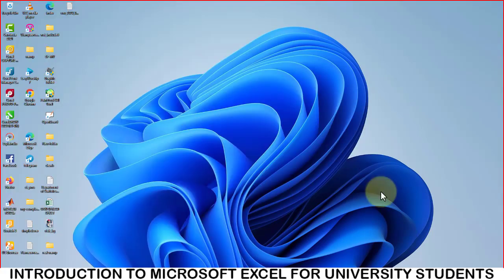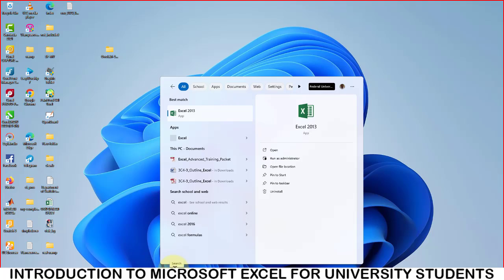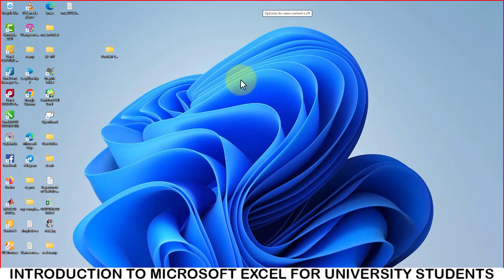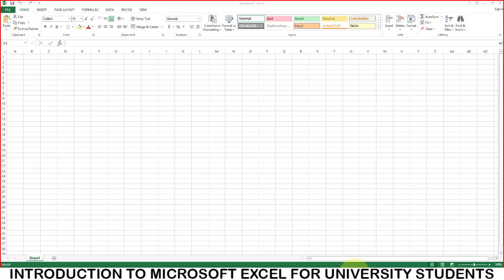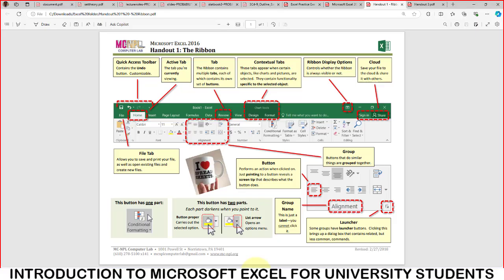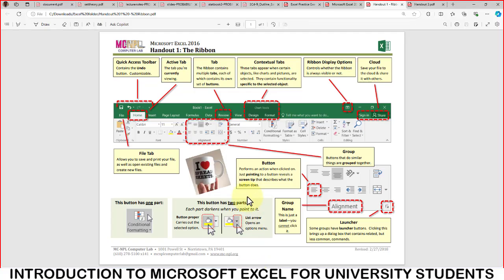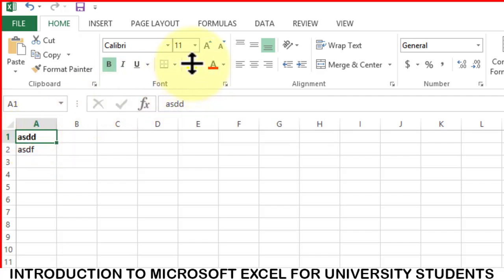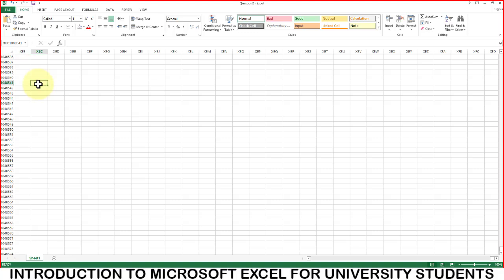Introduction to microsoft excel